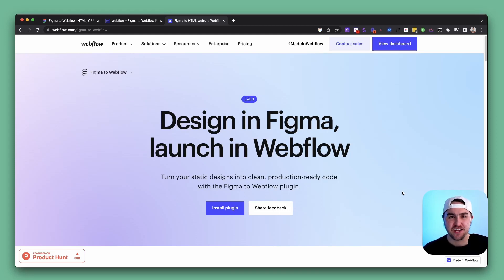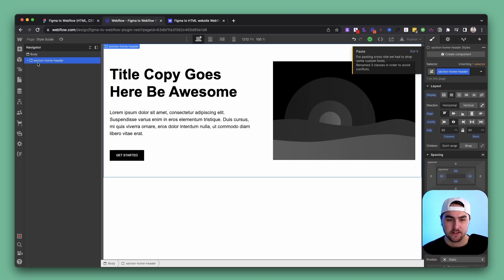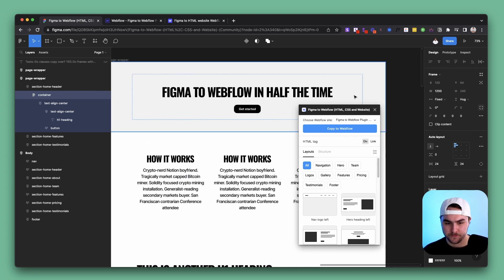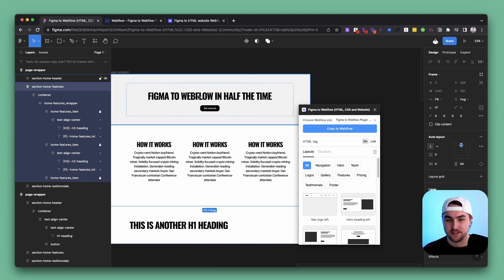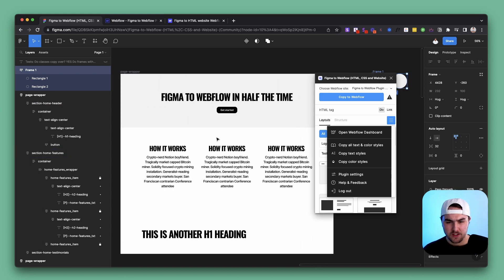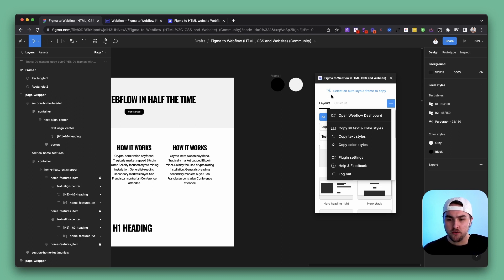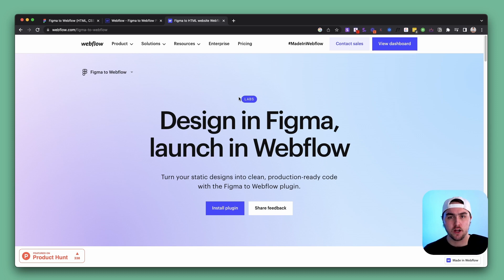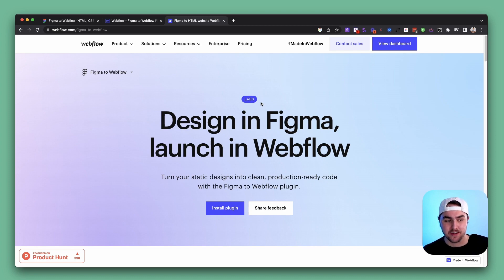Figma to Webflow Plugin: Everything Webflow didn't tell you 😳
In this video Michael ( @bmichaelgroff ) will walk you though the all new Figma to Webflow plugin for Figma, how it creates classes, the best use cases for it, etc.